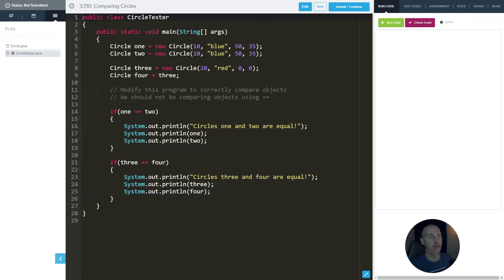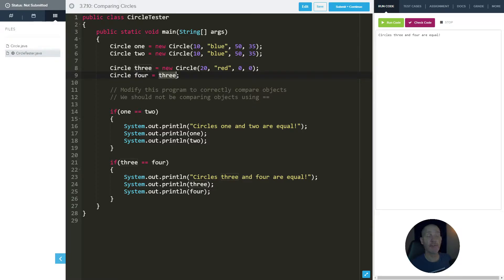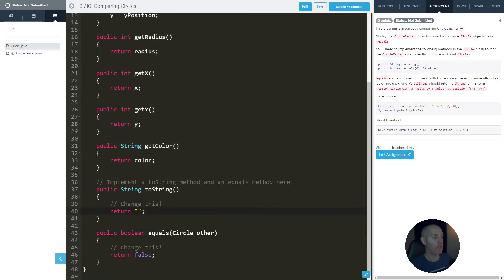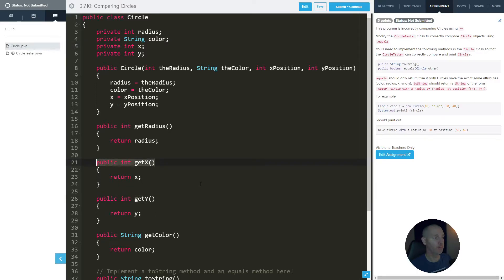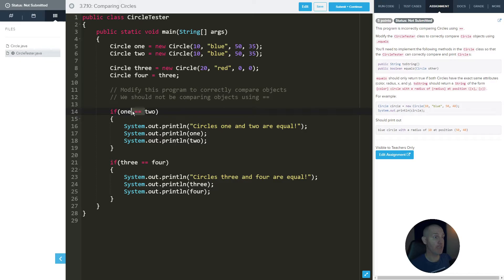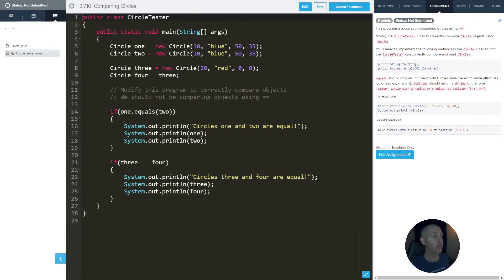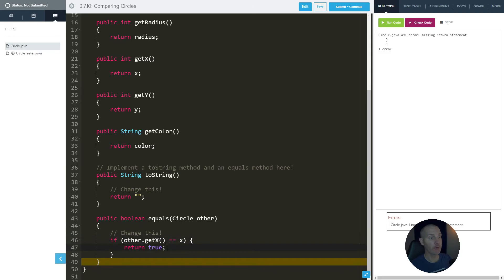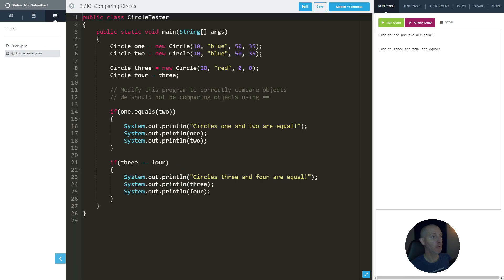3.7.10 - Comparing Circles | CodeHS - APCSA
This video is designed to help you finish this module without giving you the entire code.